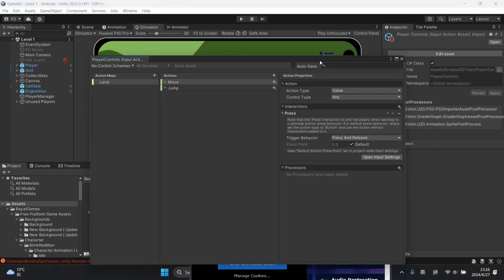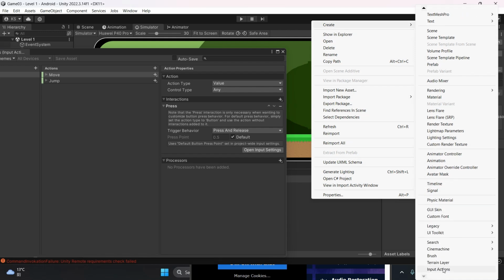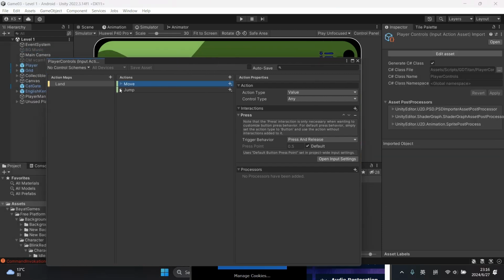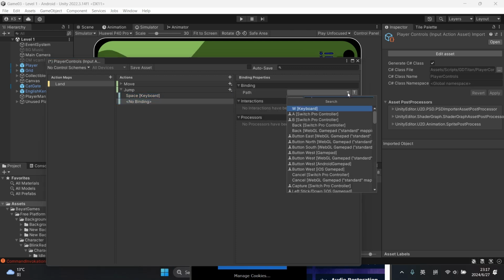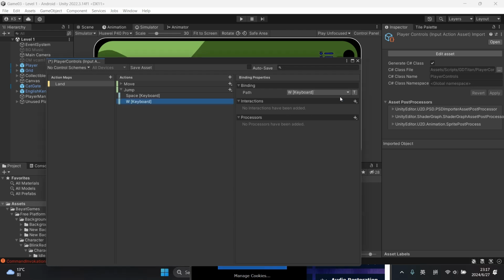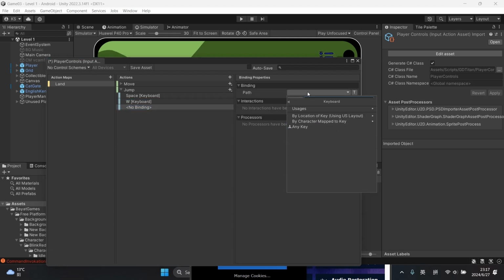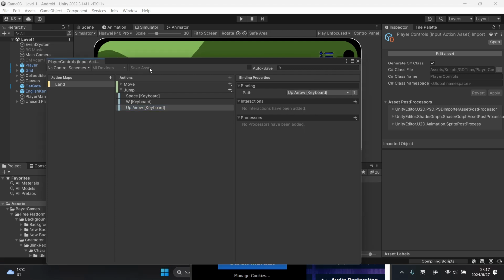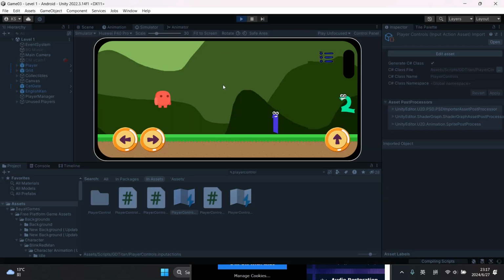How to add binding in Unity input action to make all Up Arrow, Space, and W key control player jump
Thanks @GDTitans , below is the PlayerMovement script in C#